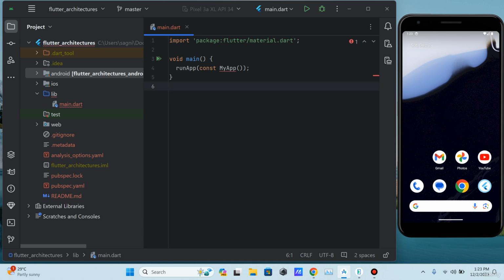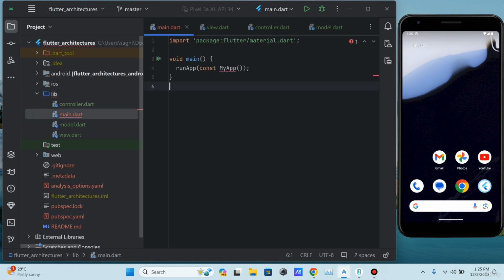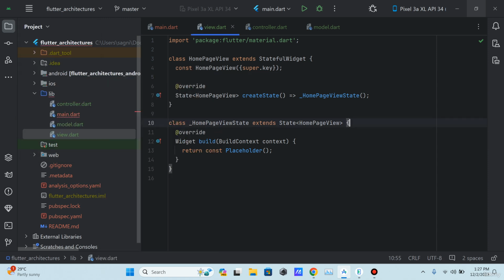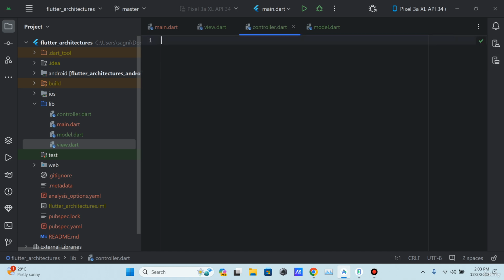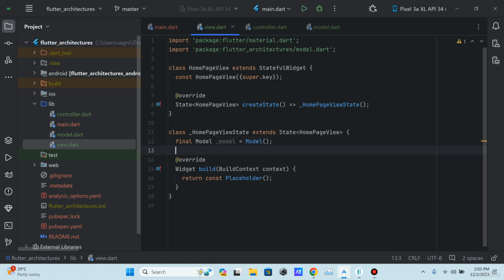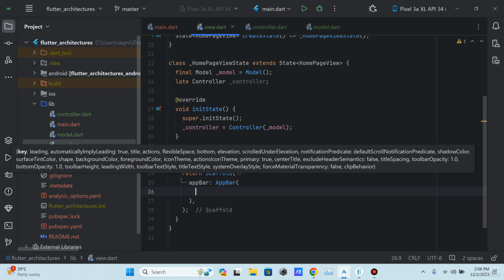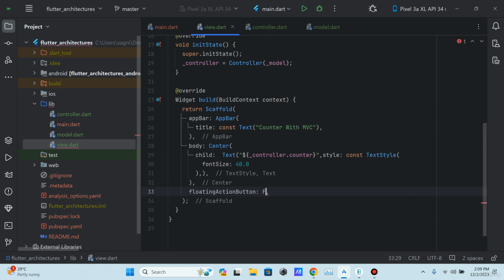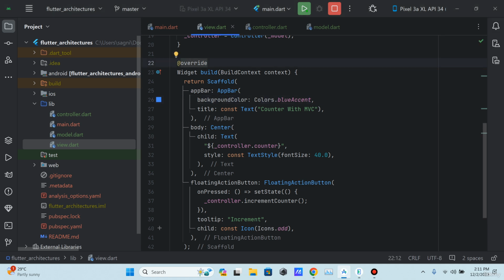183 Flutter MVC example